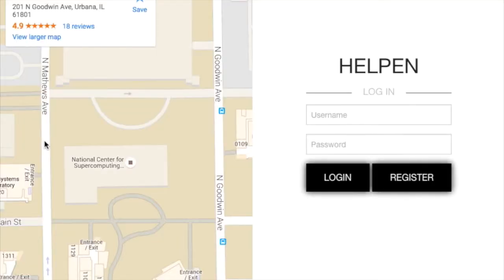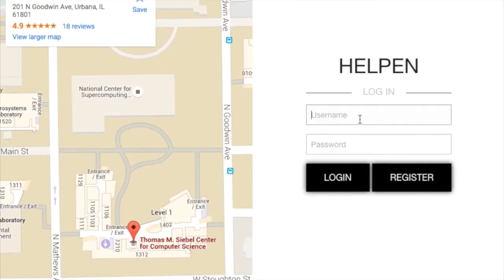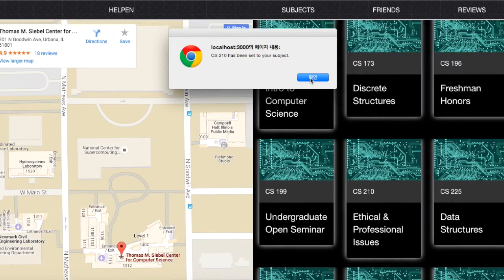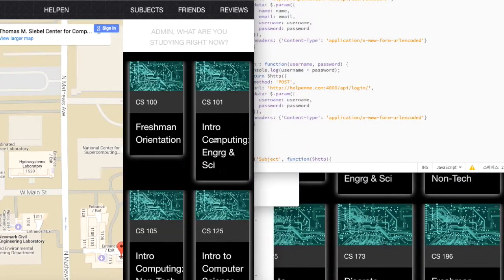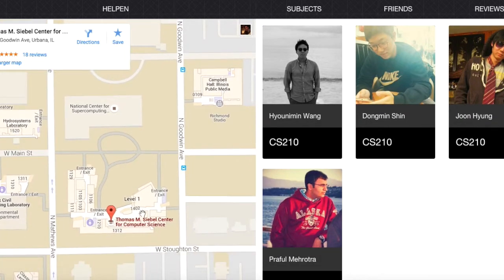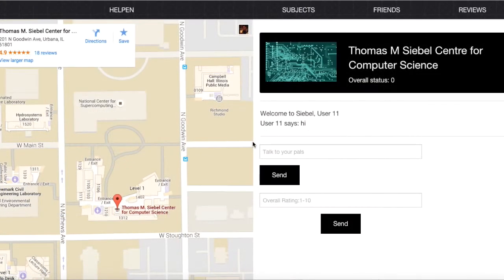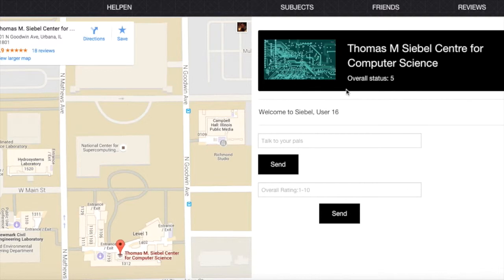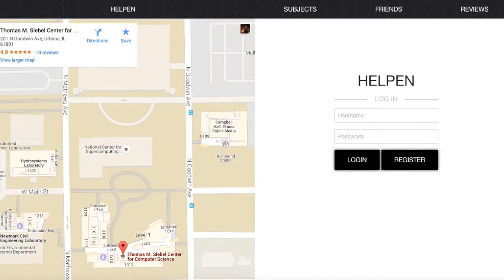나의 동영상 1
이 비디오 정보: 나의 동영상 1